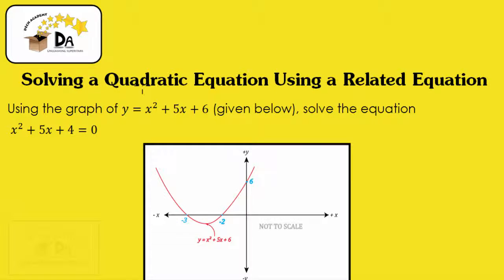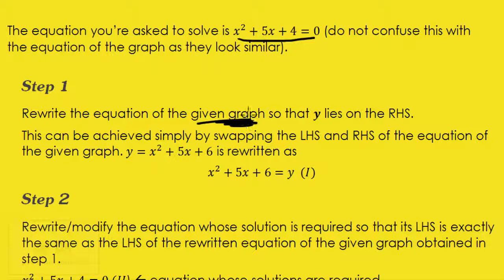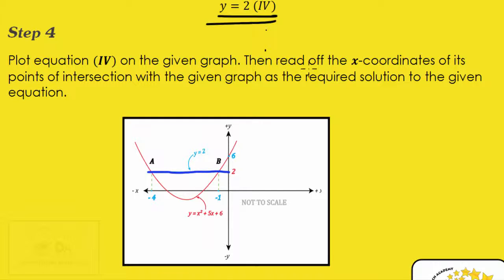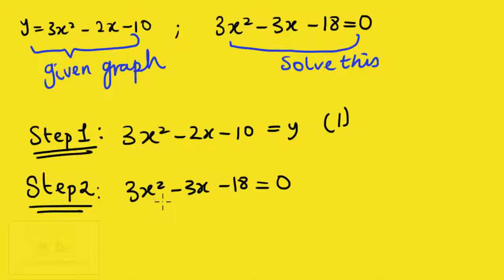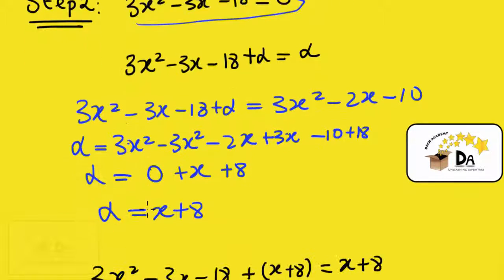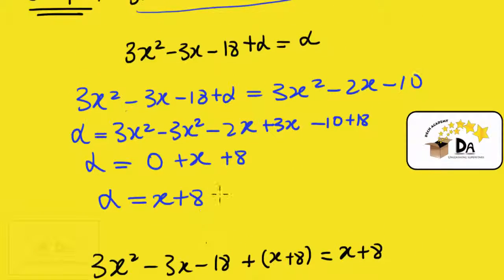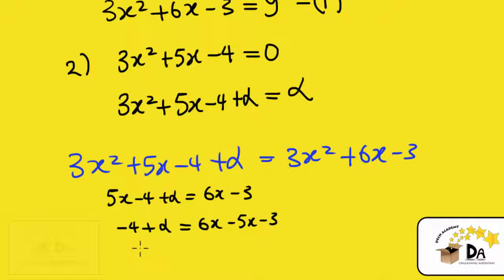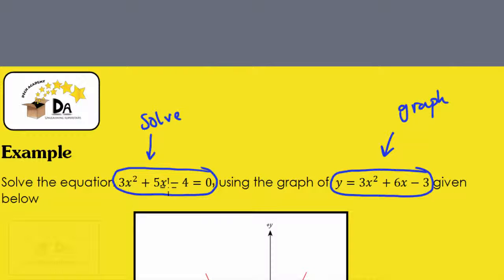ALGEBRA 35 Using a Quadratic Graph to Solve a Related Equation